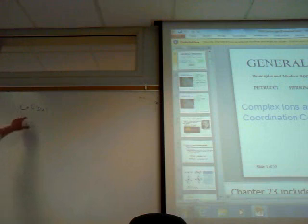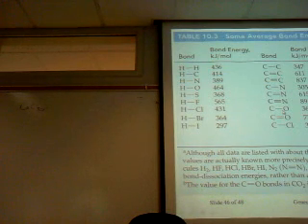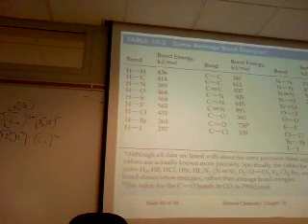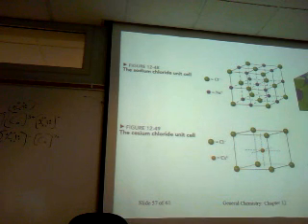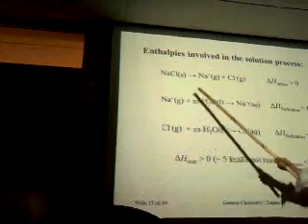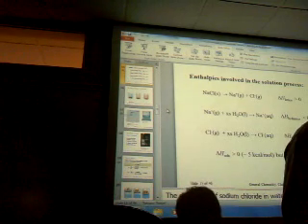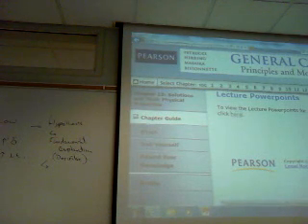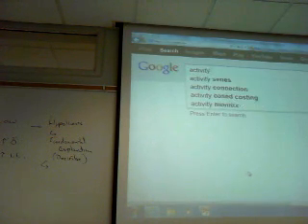Chem 1B 1206 F13 082713 pt1